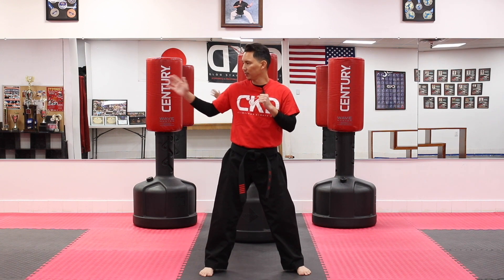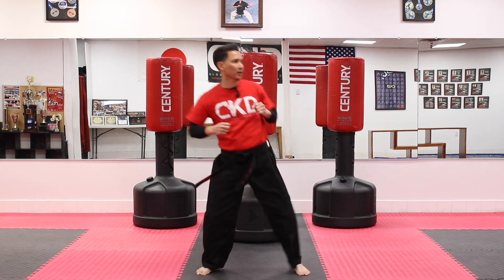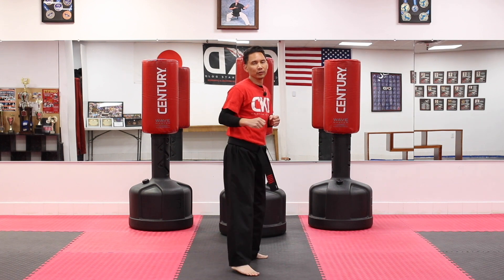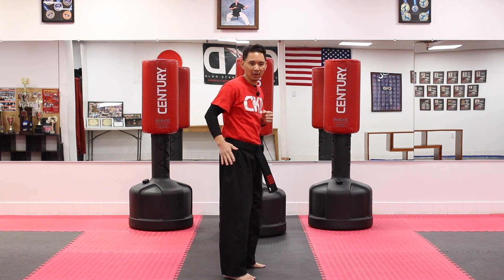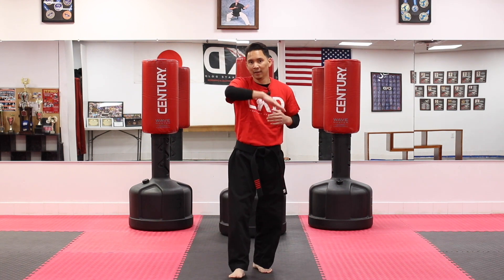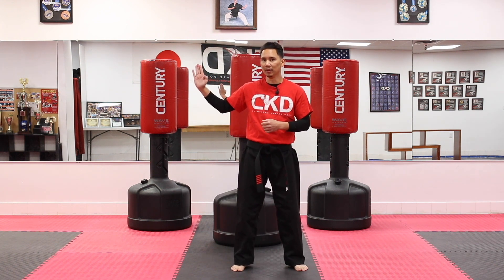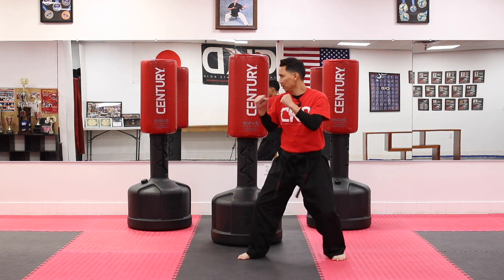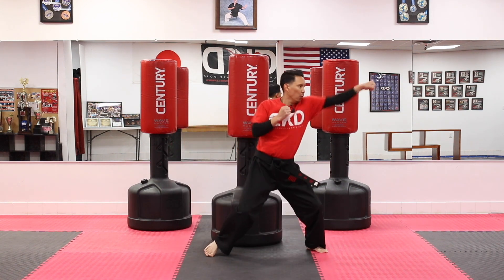KARATE Lesson 22 - Karate Workout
In this karate lesson, I will be teaching basic techniques that you could learn in the comfort of your own home. These lessons are perfect for beginners, kids and adults.

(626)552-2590